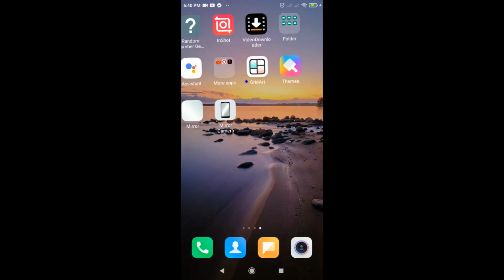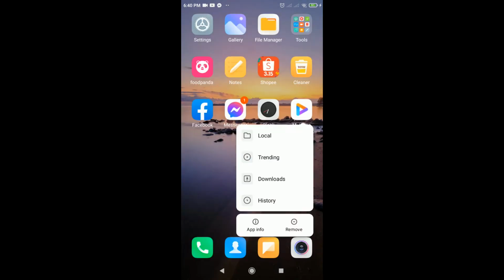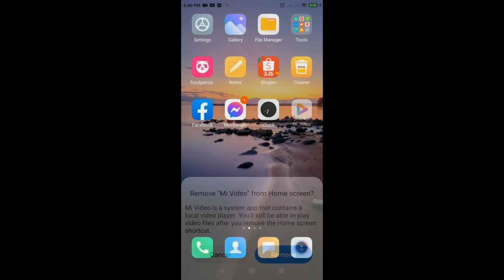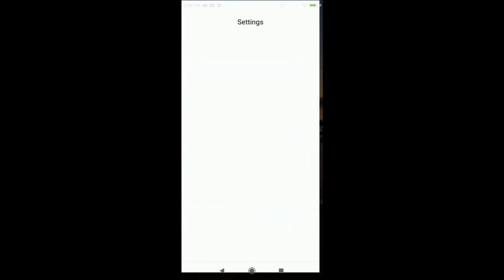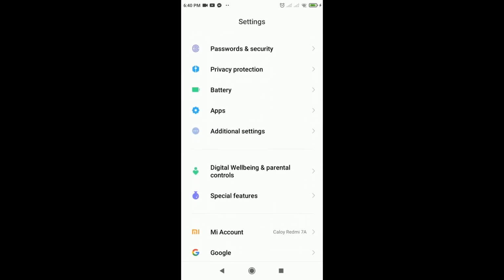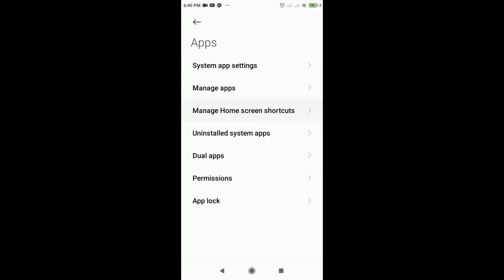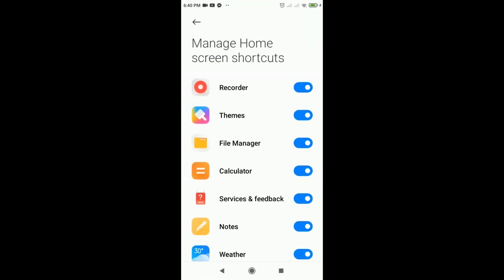How to restore icons in Redmi 7A phone - Short tutorial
Tutorial is about restoring Mi apps (Redmi Xiaomi phones) that is accidentally deleted in your Home screen, most of you doesn't know this and will spend time navigating on your Redmi phones. This applies to most Redmi phones and here's a very simple way to do it..